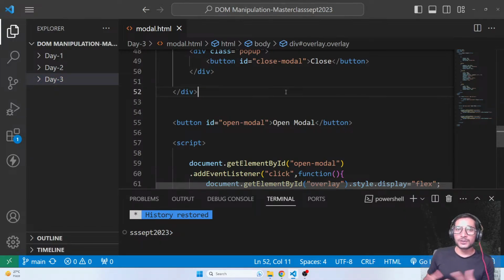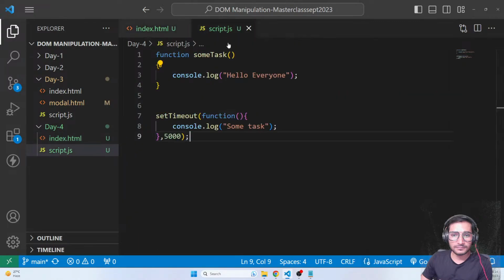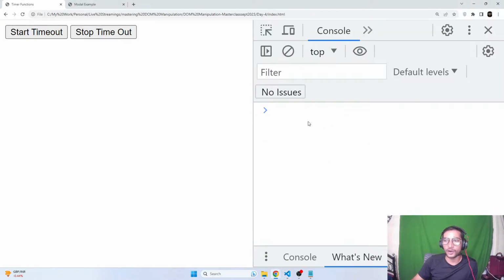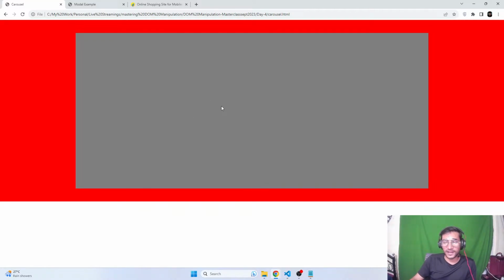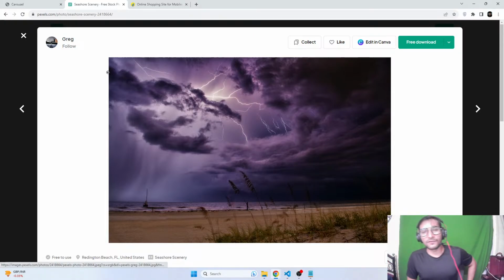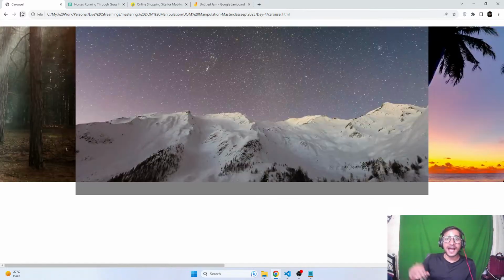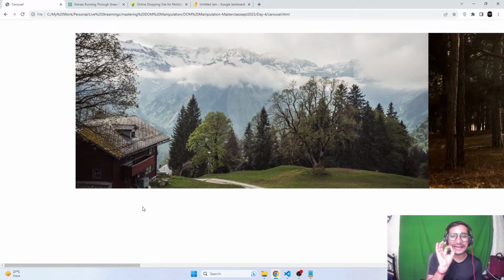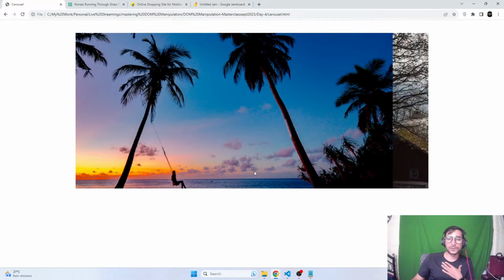DOM Manipulation: Mastering Carousel with indicators!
Welcome to our in-depth tutorial on DOM manipulation! In this video, we'll take you on a journey to master the art of creating a stunning carousel with indicators using HTML, CSS, and JavaScript.

🔹 Step-by-step walkthrough of building a responsive carousel.
🔹 How to use HTML to structure your carousel elements.
🔹 Styling your carousel with CSS for a polished look.
🔹 DOM manipulation techniques with JavaScript to control the carousel's behavior.
🔹 Implementing indicator dots to navigate through carousel slides.
🔹 Ensuring your carousel works seamlessly on all devices.

Whether you're a beginner looking to enhance your web development skills or an experienced coder aiming to level up your DOM manipulation game, this tutorial has something for everyone.

We break down complex concepts into simple, easy-to-follow steps, making it accessible for learners of all levels. By the end of this tutorial, you'll have the knowledge and confidence to create your own dynamic carousels with indicators for your websites.

🚀 Ready to get started? Click play now and let's dive into the world of DOM manipulation and carousel creation!

Let's unlock the true potential of DOM Manipulation together! 💪💻🌐